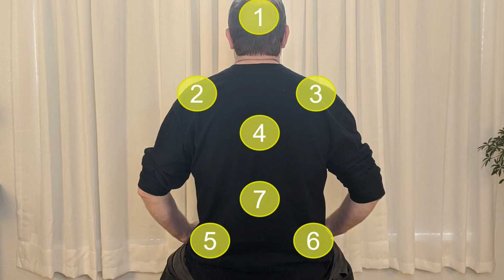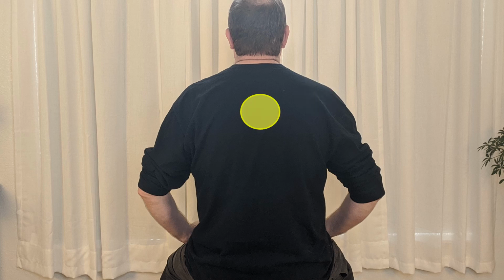8 Minute Stillpoint AKA Parking Lot Meditation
8 Minute Stillpoint AKA Parking Lot Meditation

Welcome to the Stillpoint Meditation in Sanctuary! In this video, you'll learn the simplest and most effective mediation I know to reduce stress, and anxiety.. Perfect for all abilities, this easy meditation can be easily integrated into your daily routine.

What You’ll Learn:

- Introduction to the Stillpoint Mediation
- Step-by-step instructions in a follow-me style
- Guided meditation

Why Stillpoint?
Watching people practice this, it has to be the quickest, easiest, and most powerful meditation that I know.